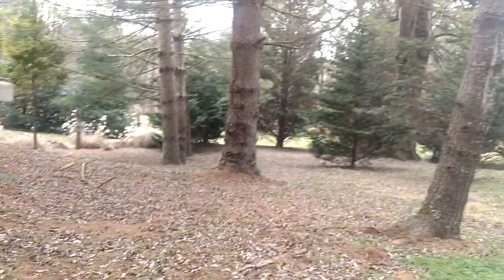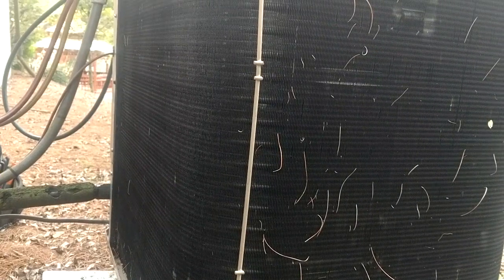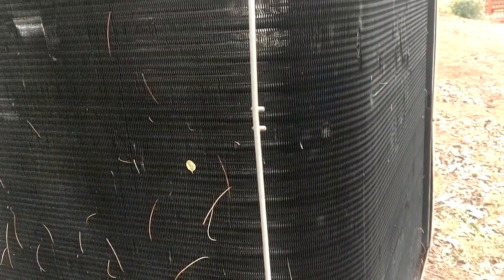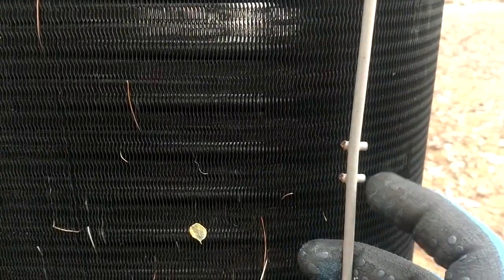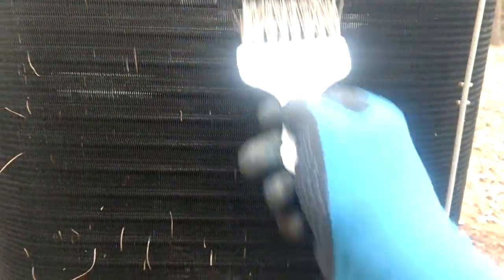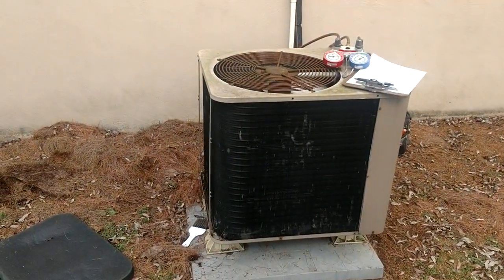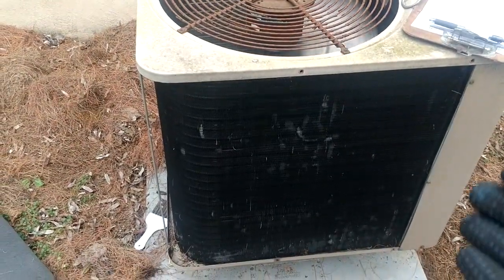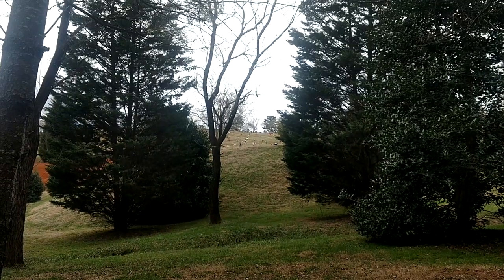Pine Needle Paradise 🌲🌲🌲 Super quick tech tip. Do what you've got to do to keep a coil clean! 🔧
We all know that the equipment is going to operate much better with a clean coil. Sometimes you just have to do what you have to do to keep it that way.